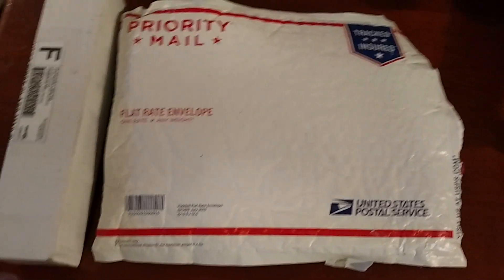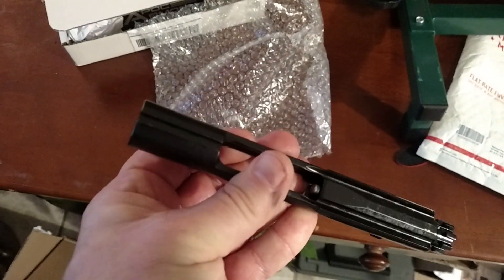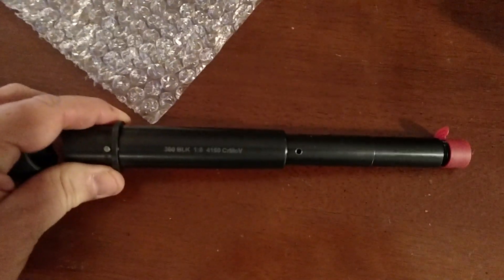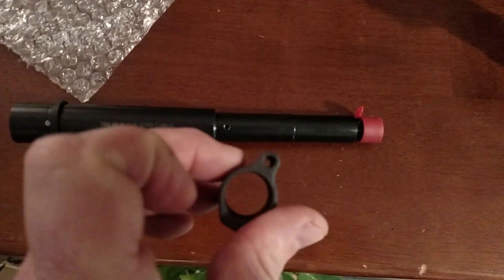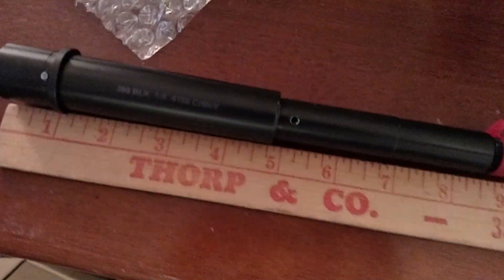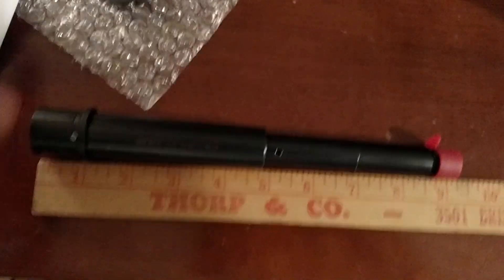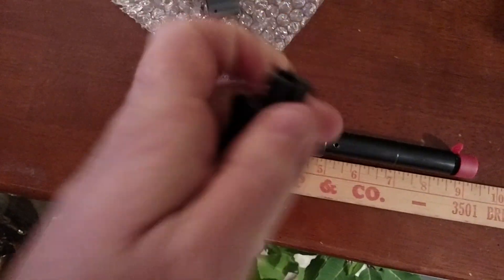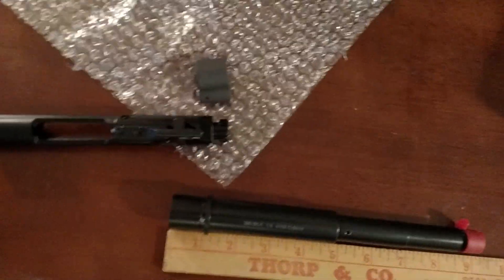Something's not adding up!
New math I taught my wife.